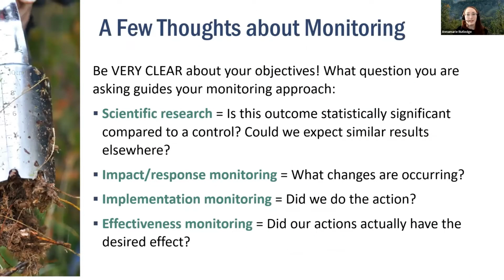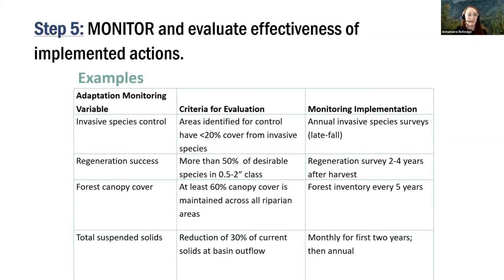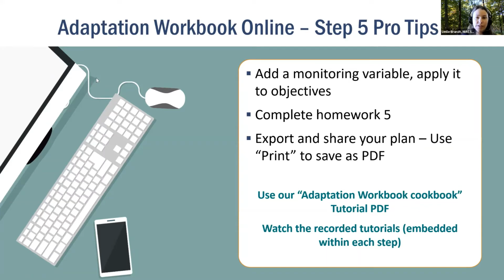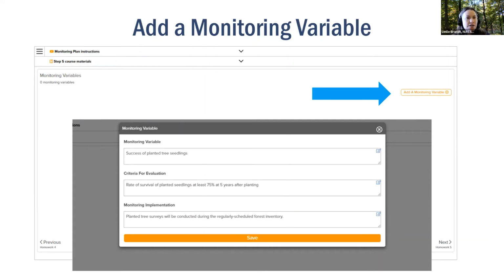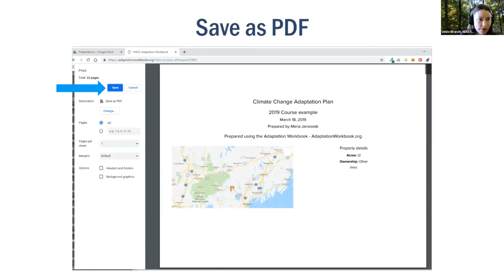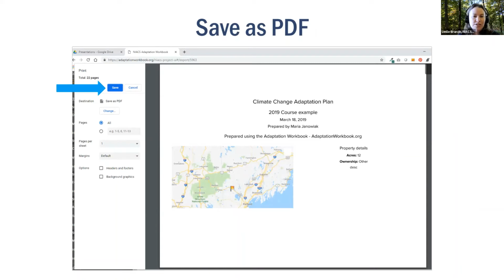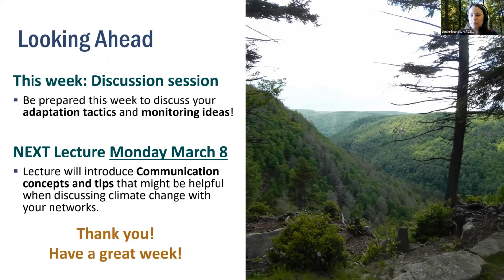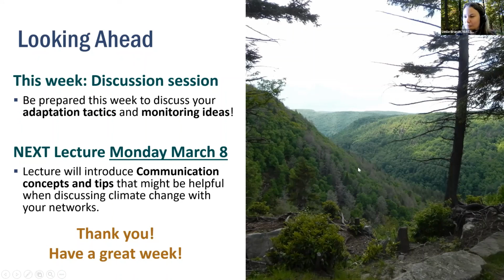Session 5 - Winter 2021 Adaptation Planning and Practices Online Course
Session 5: Session 5: Monitoring Adaptation Actions. Online course offered by the Northern Institute of Applied Climate Science using the Adaptation Workbook (adaptationworkbook.org). More information on our trainings can be found